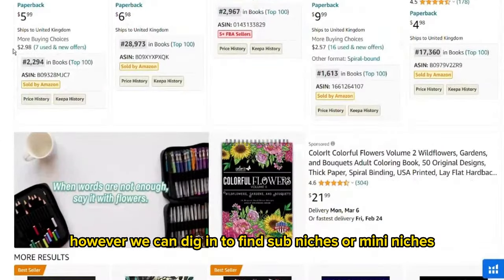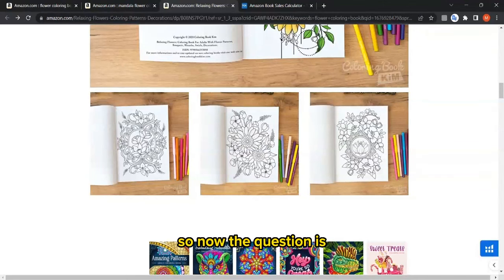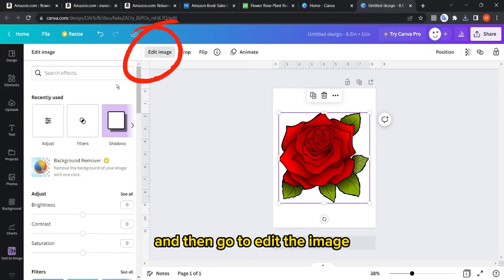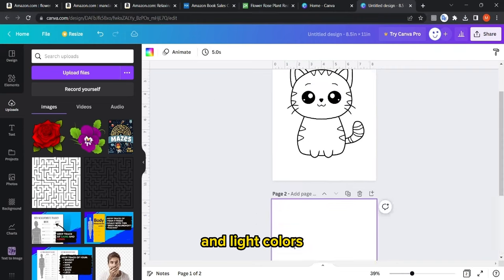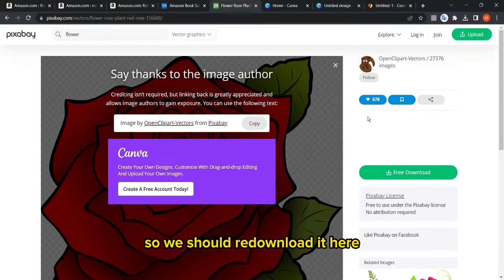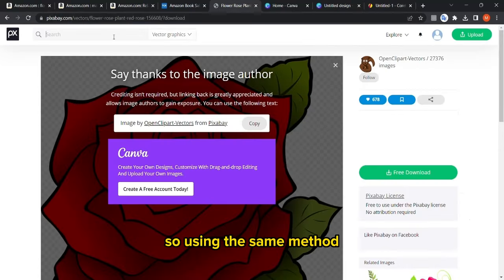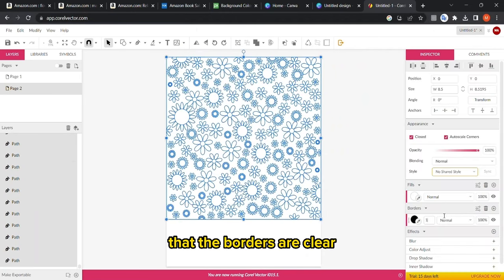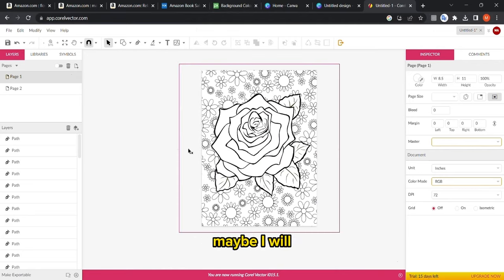How to Make Flower Coloring Book for Amazon KDP (FREE)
Learn how to create a beautiful flower coloring book for Amazon KDP with this step-by-step tutorial. This free guide will show you everything you need to know to design and publish your own coloring book, including tips on selecting the perfect images, formatting your book for maximum impact, and promoting it to potential buyers. Whether you're an aspiring author or a seasoned artist, this video is the perfect resource to help you create a successful coloring book that will delight your audience and boost your sales on Amazon KDP. Watch now and start creating your very own flower coloring book today!

Top KDP Niches 🛠️Helpful Tools for Amazon KDP🛠️

🔍Struggling to Find the Perfect Niche for Amazon KDP?

🚀Ready to skyrocket your book sales on Amazon?